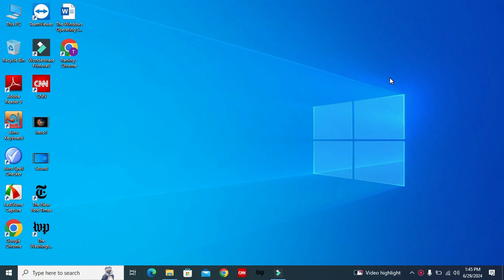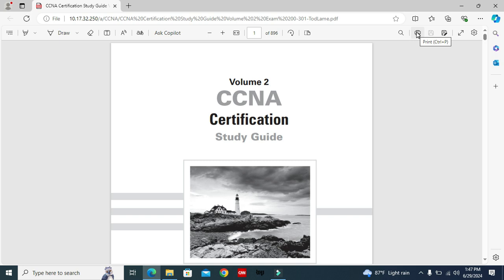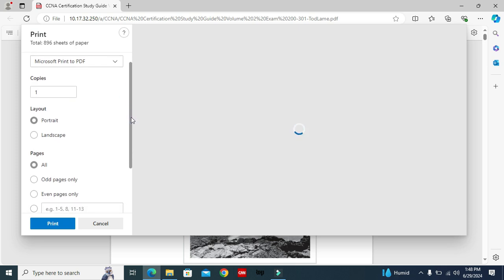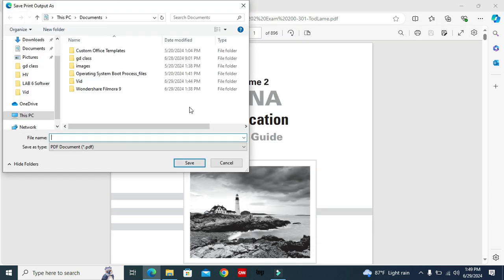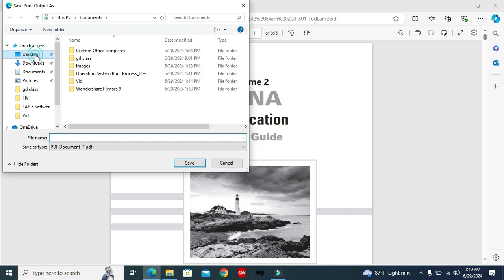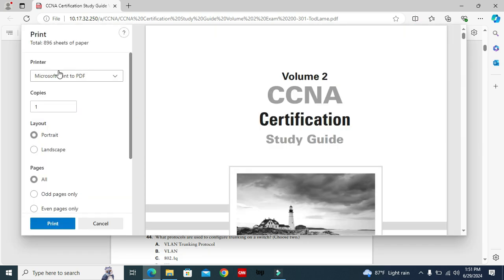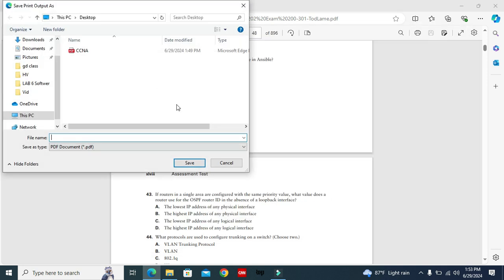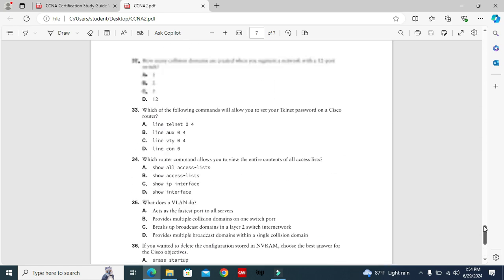How to Split PDF File into Multiple Files Without Using Any Software